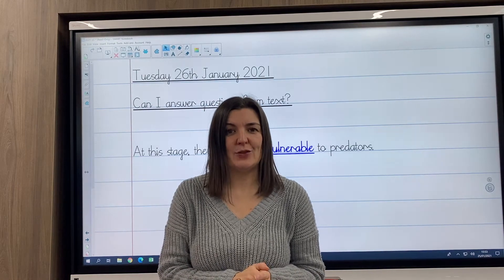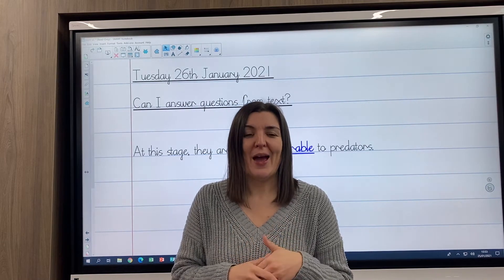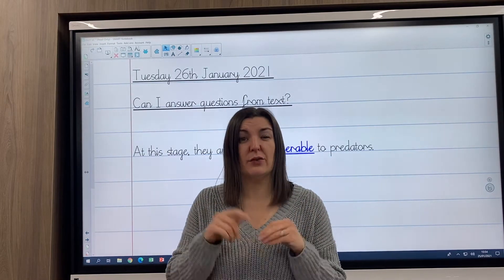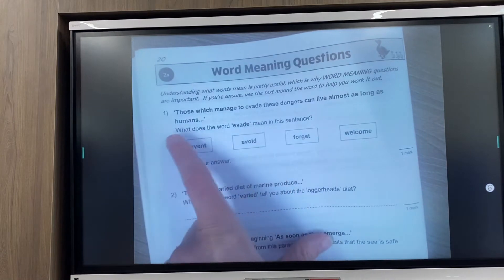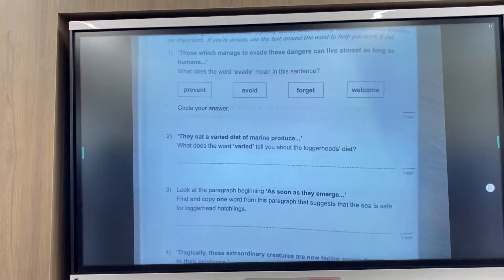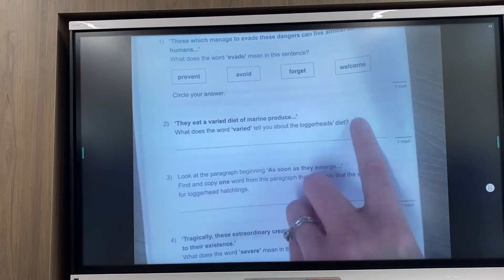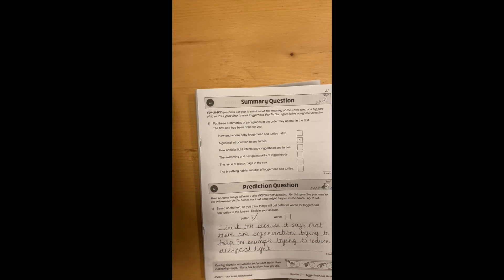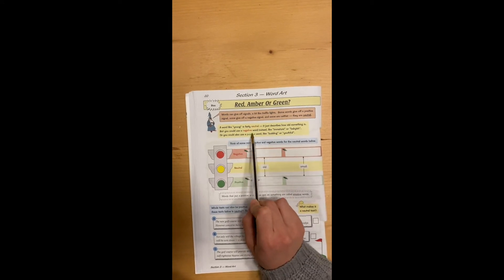Y6: 26th January Mrs Carter's Literacy